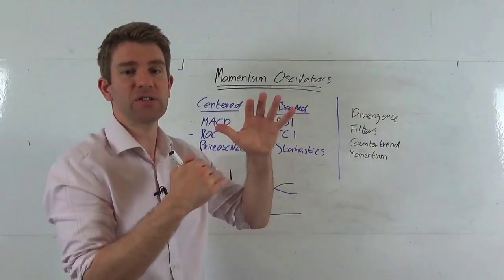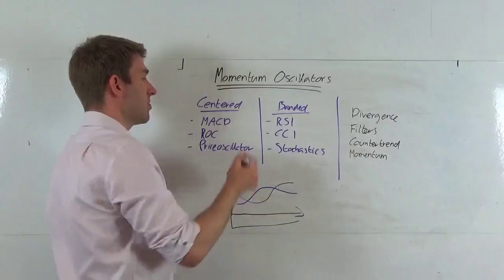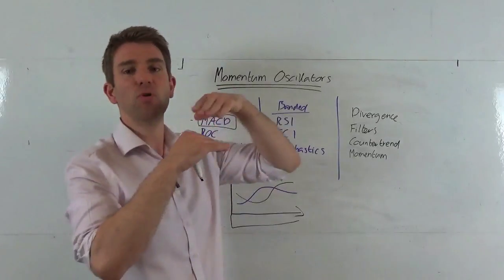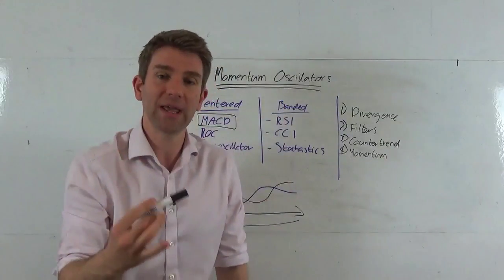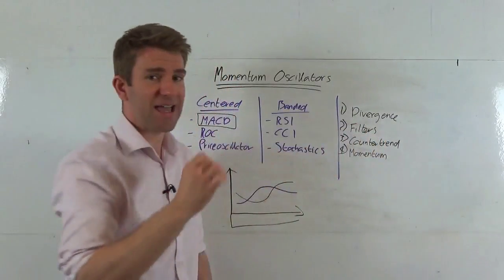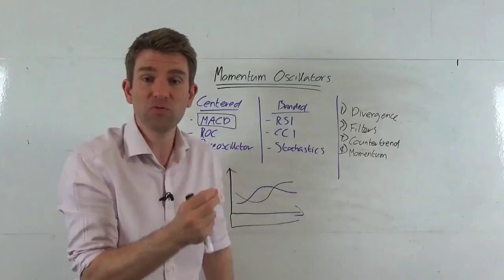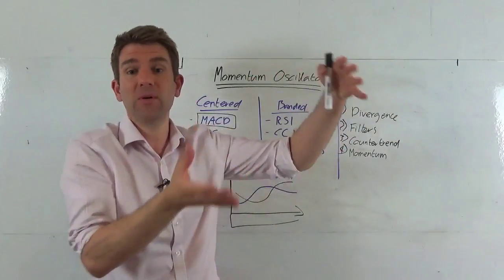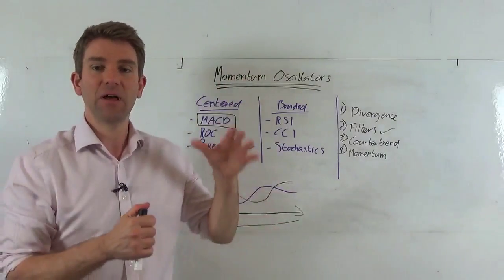How Best to Use Oscillators and Momentum Indicators 📈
How to Use Momentum Oscillators and Get the Most Benefit from Them

Momentum Oscillators; different types of momentum indicators, how to use momentum oscillators and how to get the most benefit from them in your trading.  Momentum oscillators are a technical analysis indicator that helps us identify momentum situations.  Momentum is about how quickly price moves from one point to another.

What are the most important oscillators and what's the reason for their popularity?
Centered (these are all around a zero-line)
- MACD (Moving Average Convergence Divergence Indicator); quite popular
- ROC (Rate of Change); similar kind of thing.
- Price Oscilaltor

Banded (constrained between 100 and -100 generally speaking)
- RSI (relative strength index)
- CCI (commodity channel index)
- Stochastics

How do we use these momentum indicators to help give us some clues on price?
1) Divergence; how is price comparative to the oscillator?
2) Filters; filters are a great way to stay out of trades that you don't want to get involved in.
3) Counter-trend; similar to divergence we are looking for clues that momentum is close to exhaustion.
4) Momentum